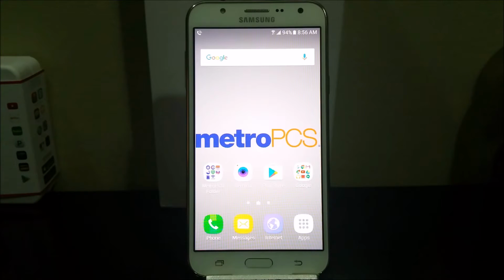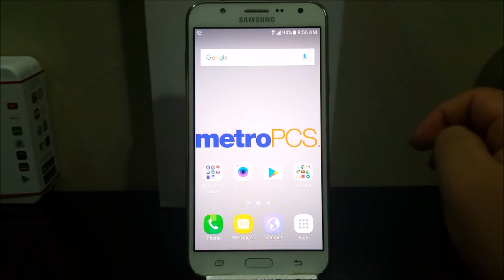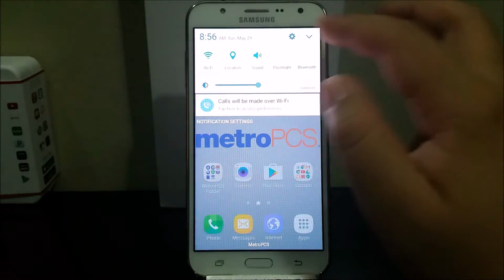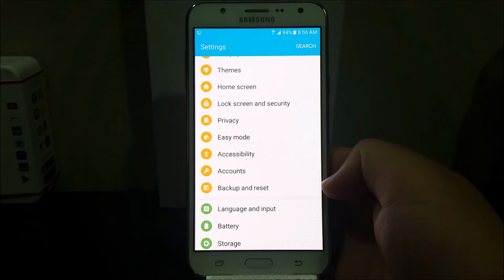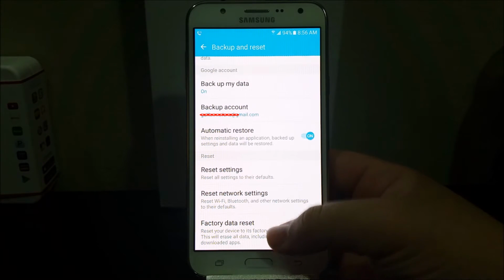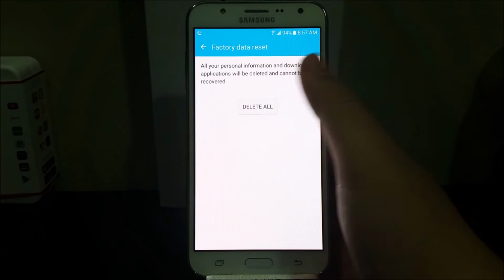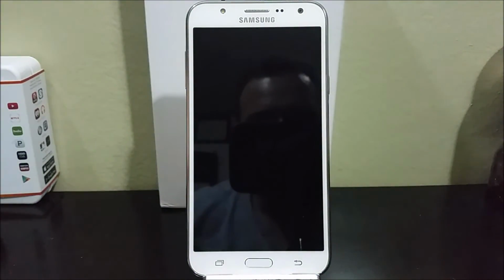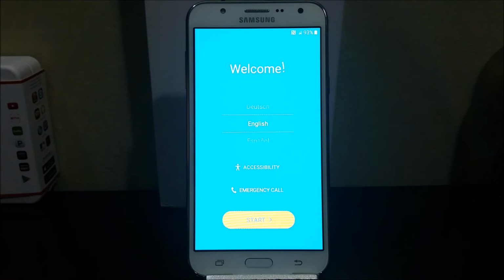MetroPCS Samsung Galaxy J7 Software Reset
Steps for Software Reset:
1) Start by turning on the device by using the Power key.
2) From the Home Screen go to Menu and then to Settings.
3) Tap Backup & Reset and then Factory Data Reset.
4) In the next step choose Reset device.
5) To confirm your choice select Erase everything.
6) Success! The hard reset has just been performed.